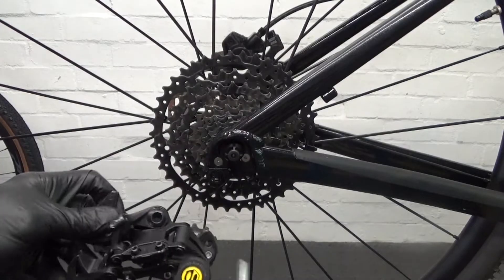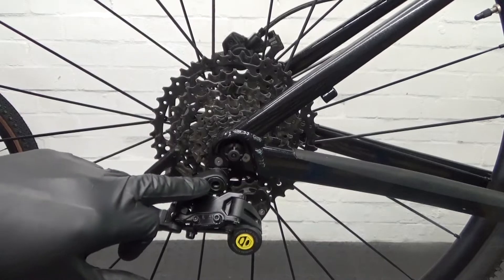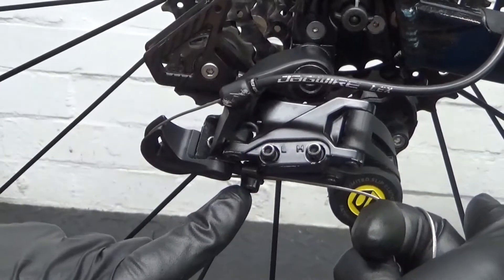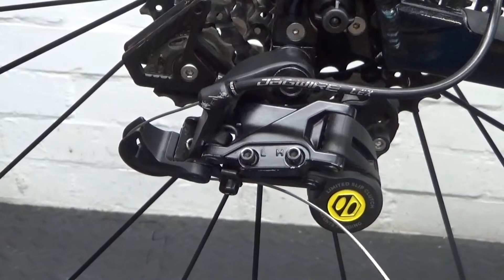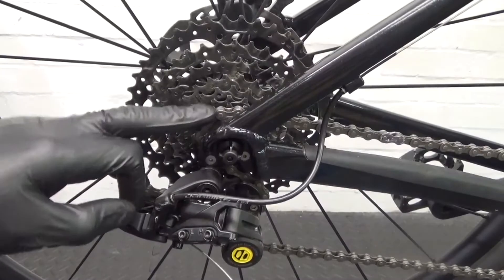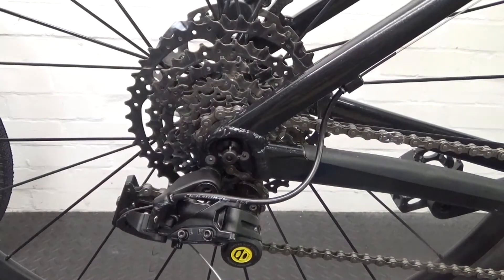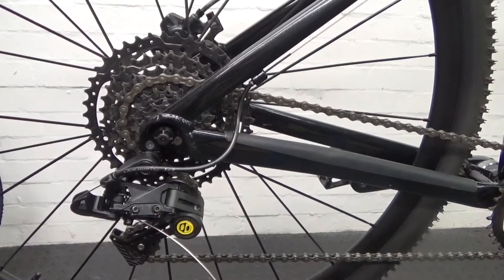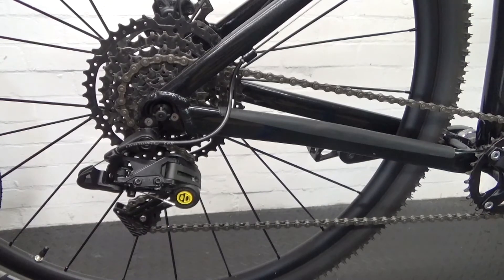Box Four 8 Speed Rear Derailleur Fitting Guide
Box Four 8 Speed Rear Derailleur Fitting Guide If you find the videos helpful and would like to make a small donation to help support the channel you can do so